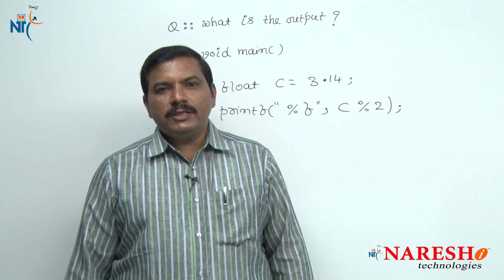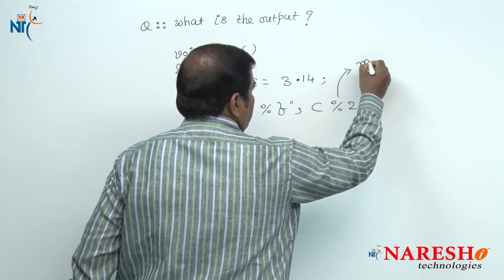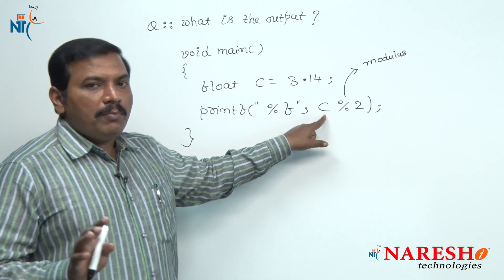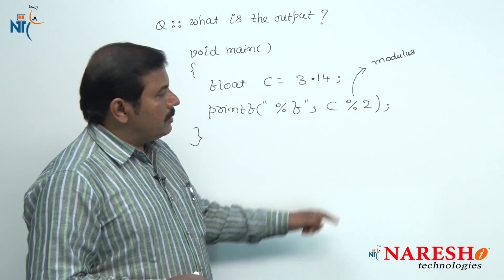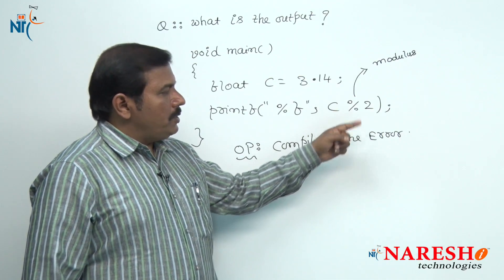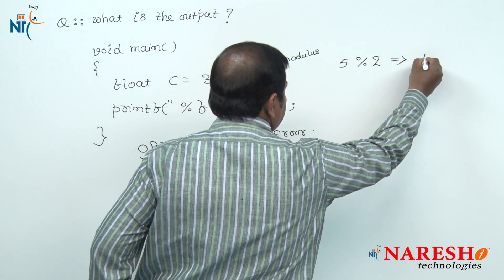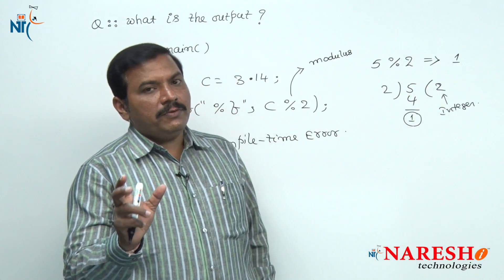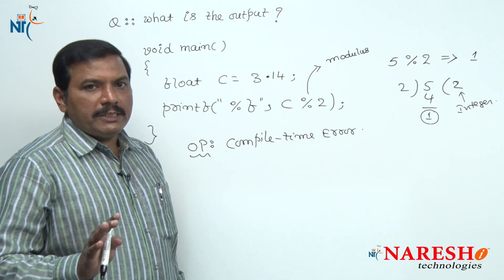Operators | C Technical Interview Questions and Answers | Mr. Ramana